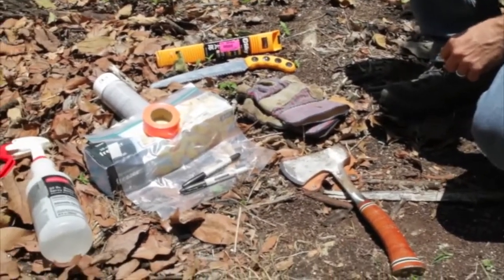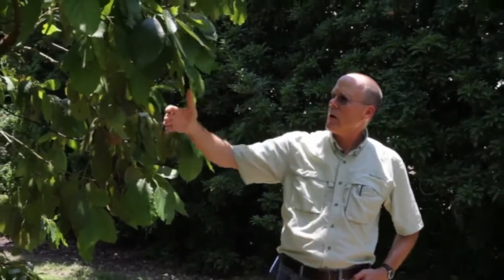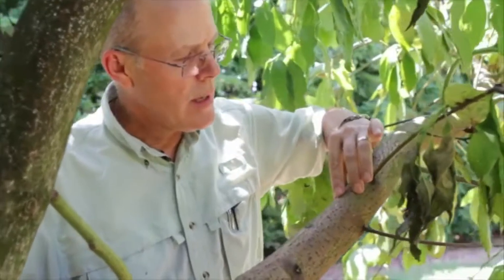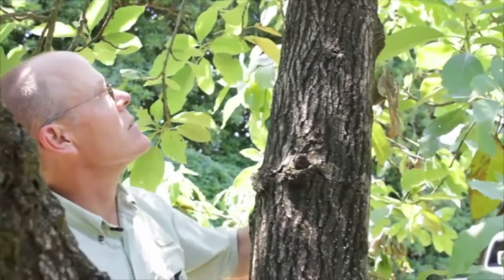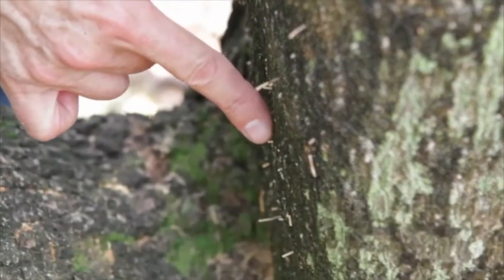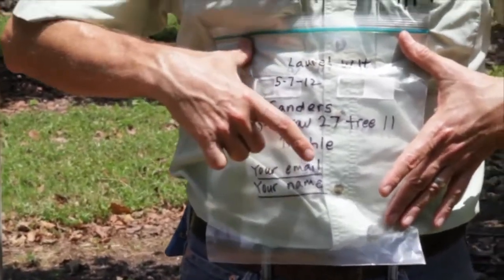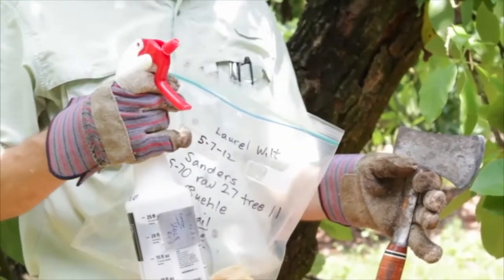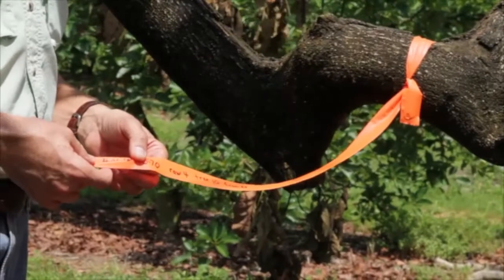Sampling for Laurel Wilt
Dr. Jonathan Crane, Tropical Fruit Crop Specialist with the UF/IFAS Tropical Research and Education Center, demonstrates sampling techniques for the deadly laurel wilt disease that can reek havoc on avocado trees.